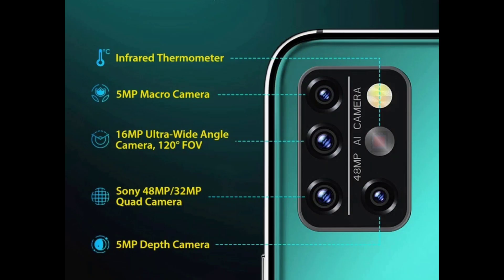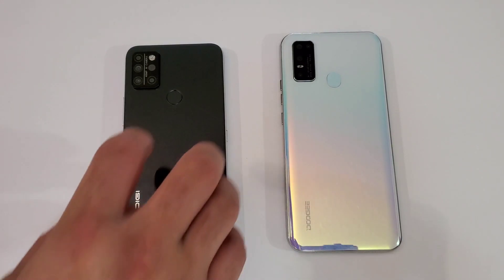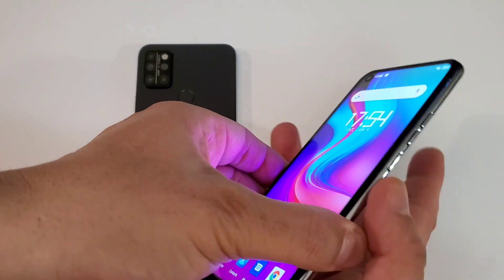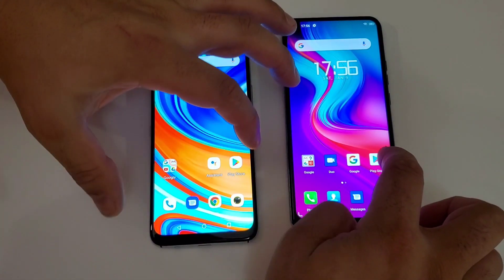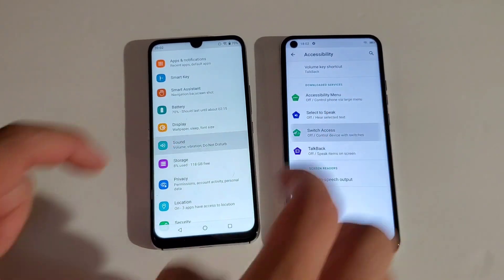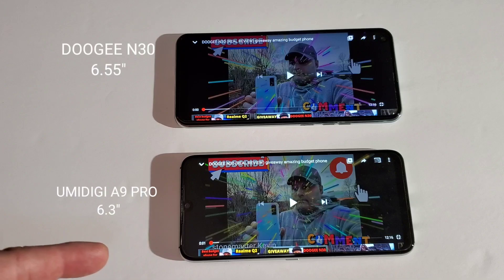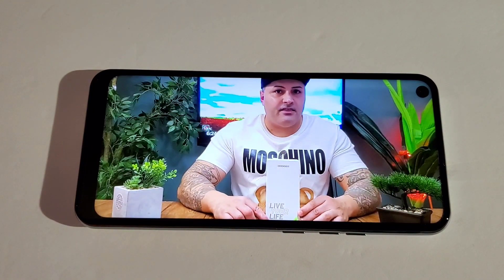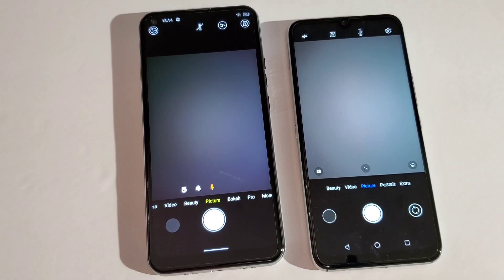UMIDIGI A9 PRO V.S DOOGEE N30 you be surprised which one is better